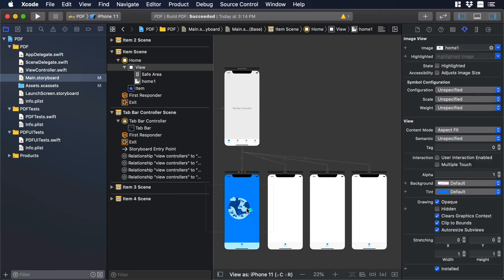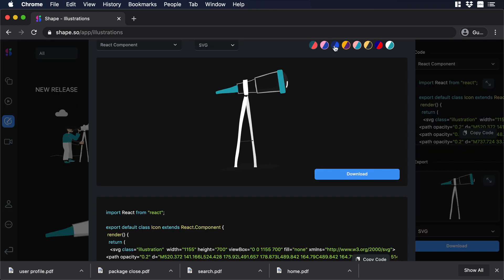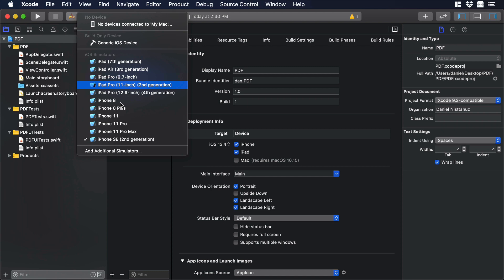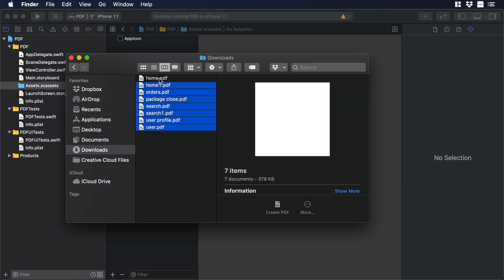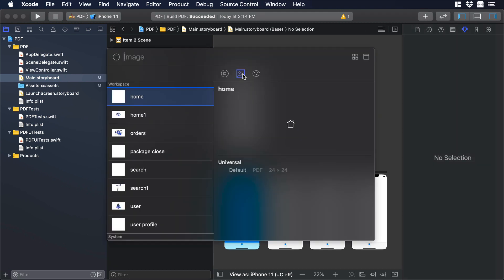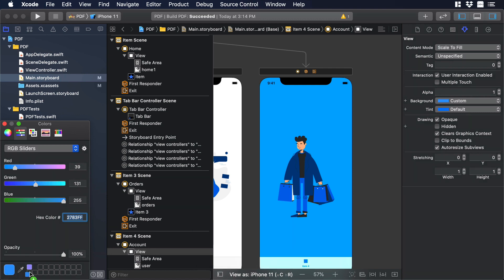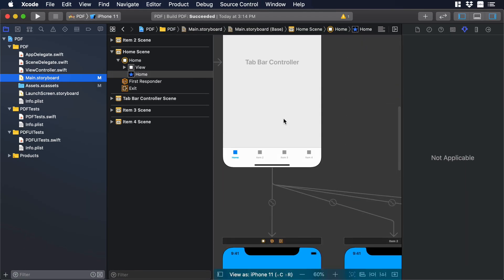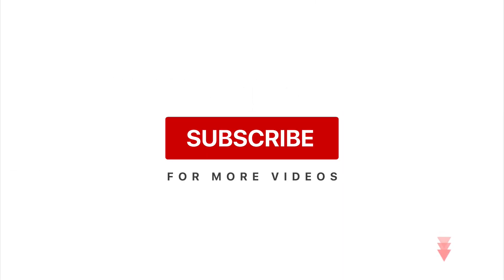Add PDF assets to SWIFT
On this tutorial we will show you how to add PDF assets (icons & illustrations) to a SWIFT project.